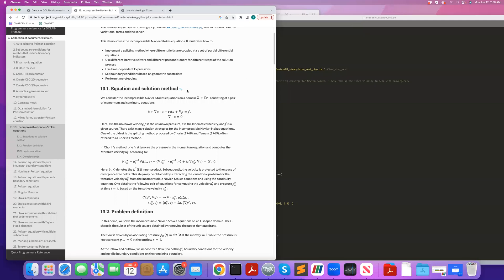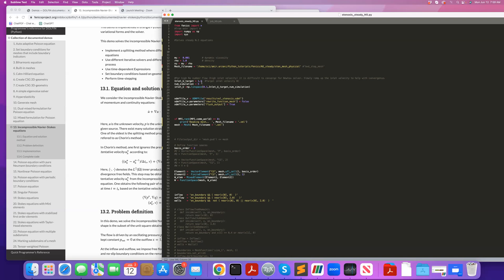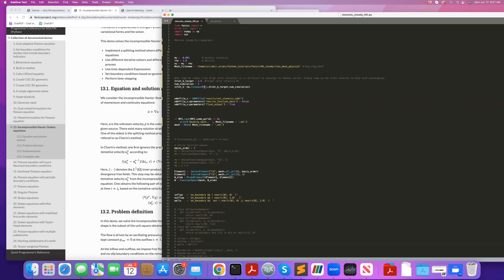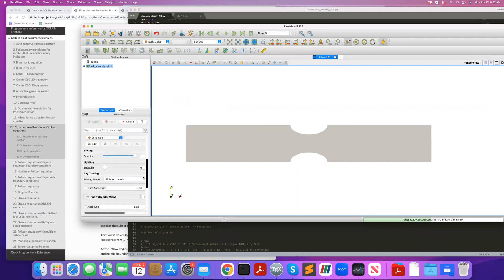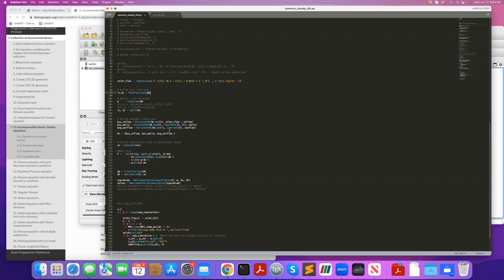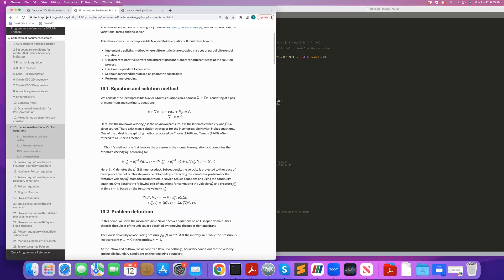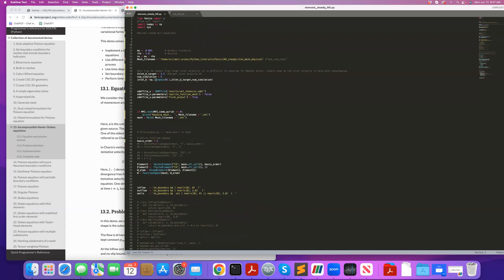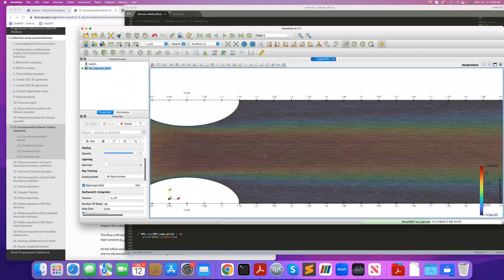CFD in FEniCS (Steady Navier-Stokes)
FEniCS tutorial series (FEM modeling).

Tutorial 3:  Steady Navier-Stokes equation and CFD in FEniCS.

The steady Navier-Stokes equations are solved using Newton's method for handling the nonlinear advection term. The inlet flow is iteratively increased to help with the convergence of Newton iterations.

An alternative approach is to use an unsteady solver (the next tutorial) and run the code until the solution reaches a steady state.